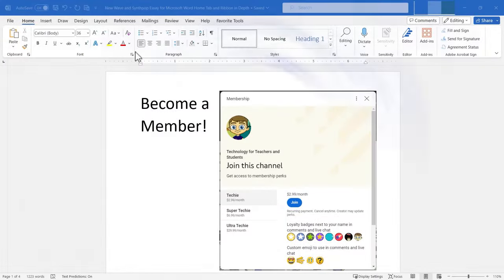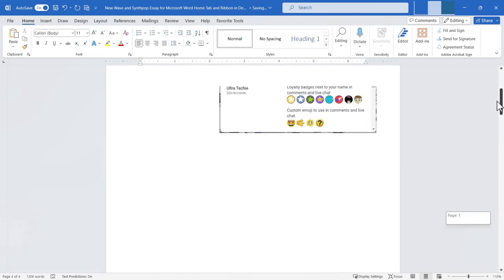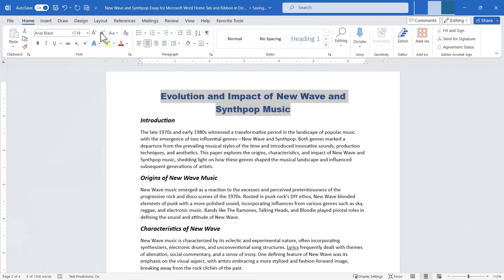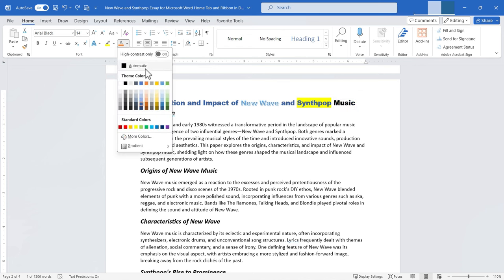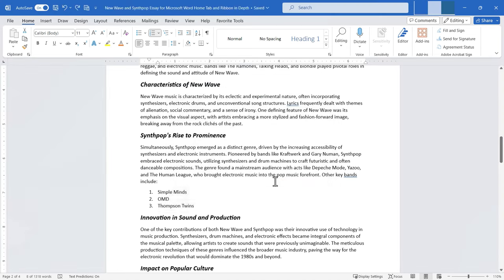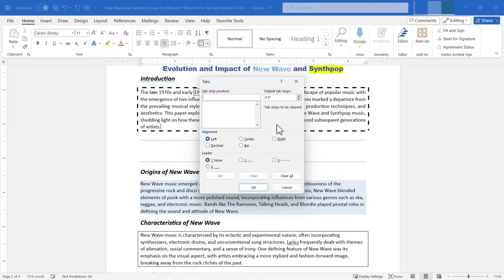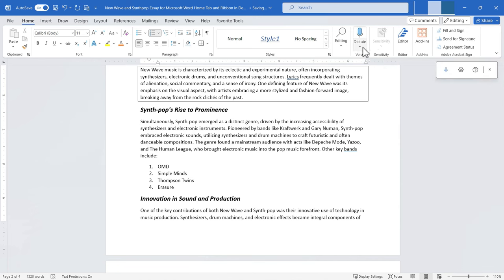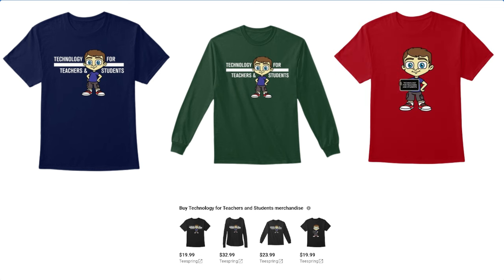The Microsoft Word Home Tab and Ribbon In Depth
Learn the Microsoft Word Home Tab and Ribbon tools and options inside and out in this crucial video. This video is one in a series of videos that will explore every part of each of the Word tabs and ribbons.